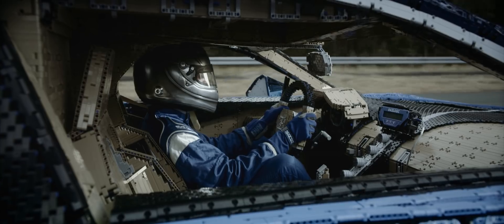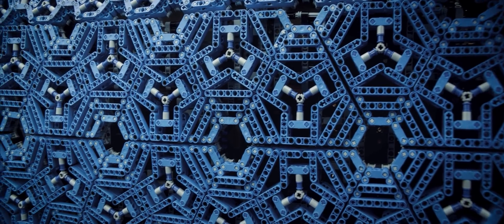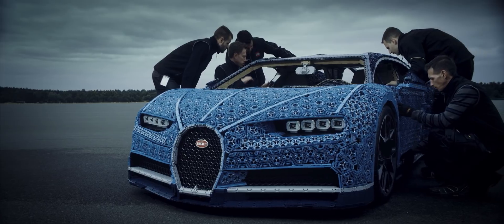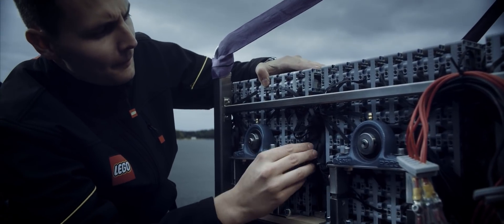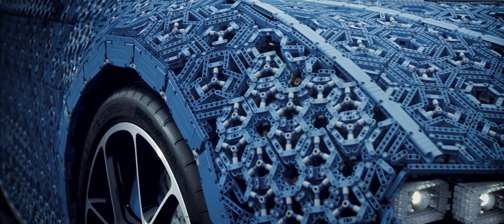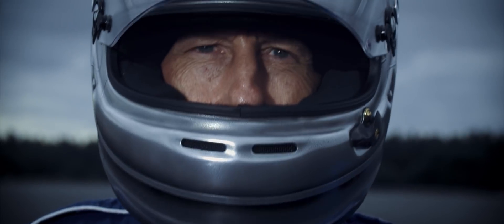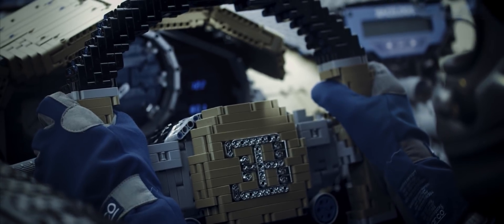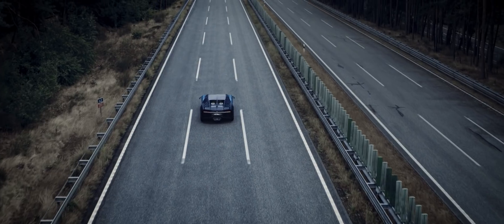LEGO Technic Bugatti Chiron Build For Real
The first large scale movable construction developed using over 1,000,000 LEGO®Technic elements and powered exclusively using LEGO Power Functions motors. See the drivable Technic Bugatti Chiron in action.
This video was provided by the LEGO Group for distribution by RLFM